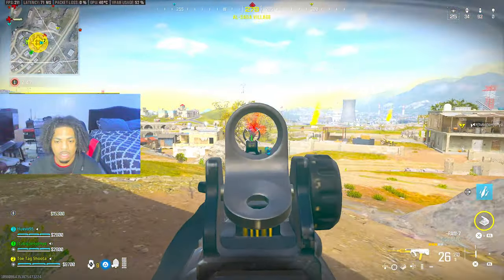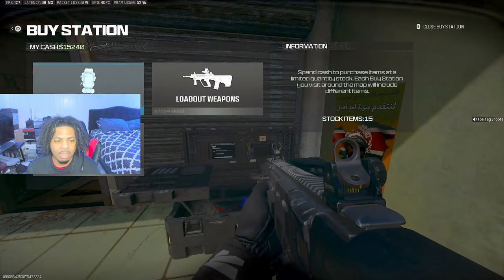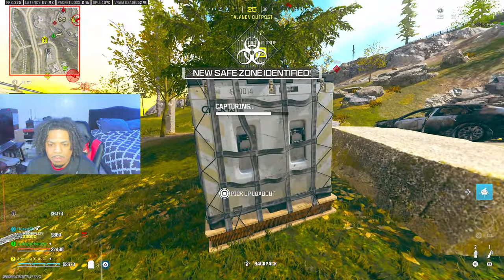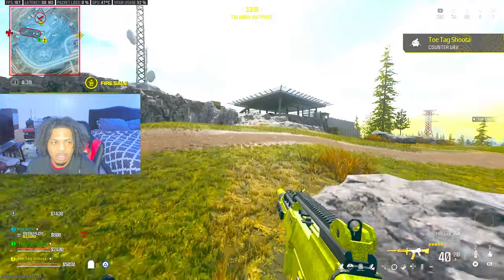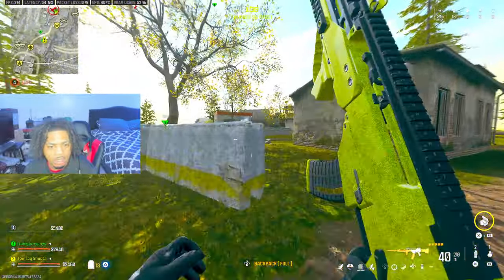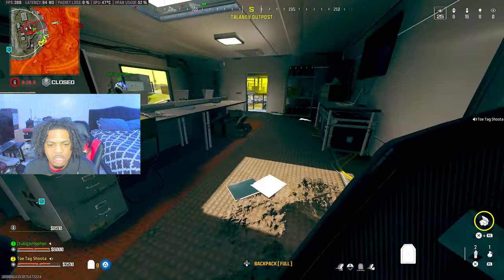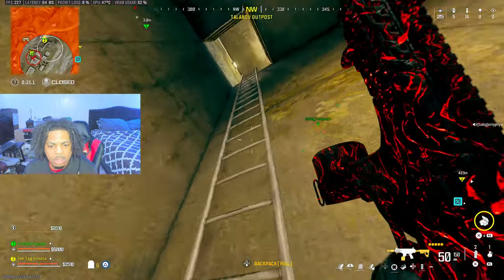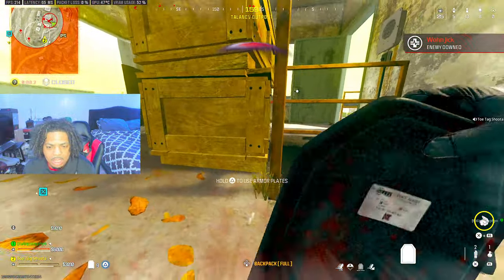The Holger 556 Meta Loadout is BROKEN in Warzone 3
The Holger 556 Meta Loadout is BROKEN in Warzone  Best AR to use right now